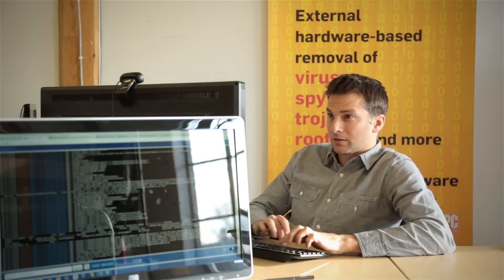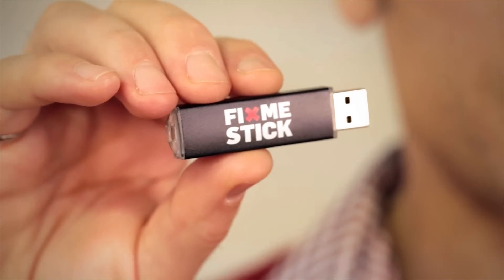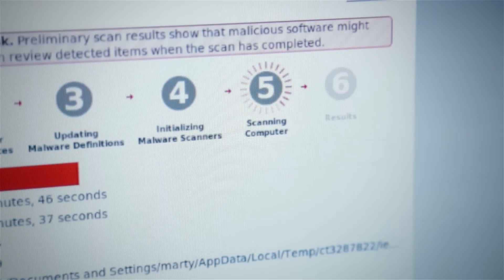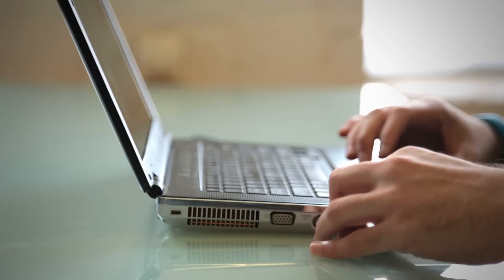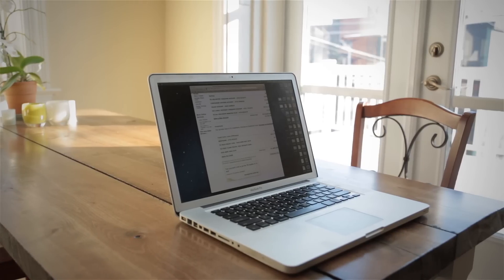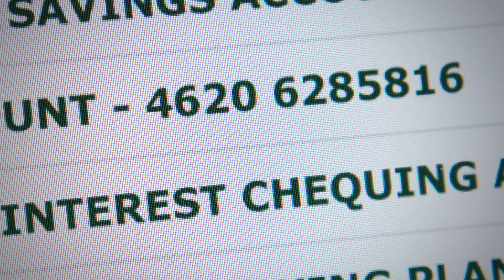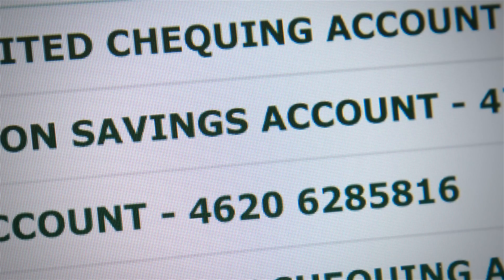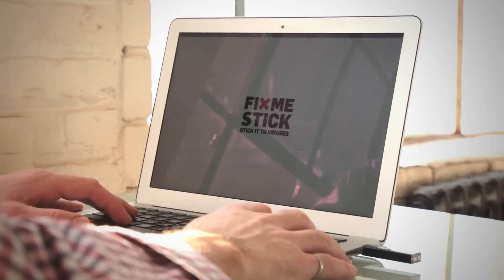FixMeStick for Mac - Kickstarter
FixMeStick for Mac: First plug-in and plug-out device that anyone can use to remove hard to detect malware from Apple computers.